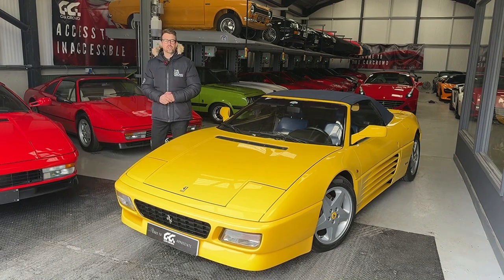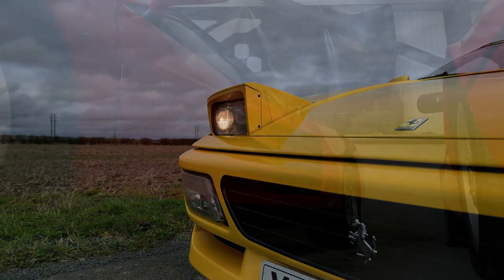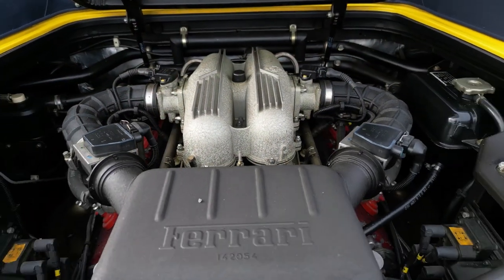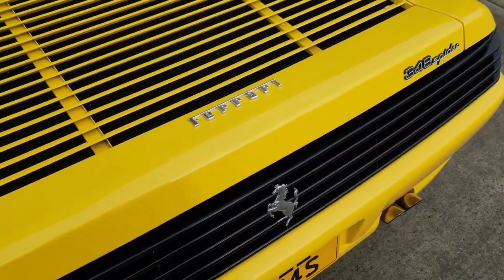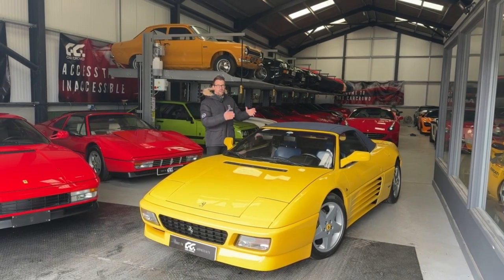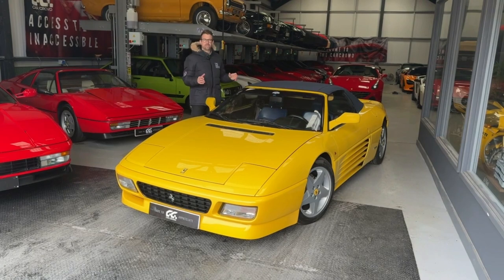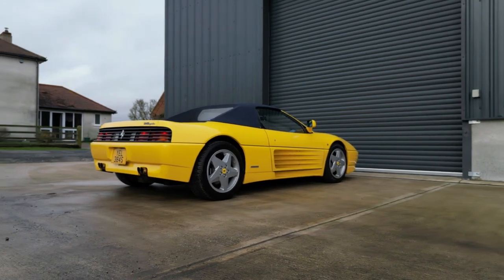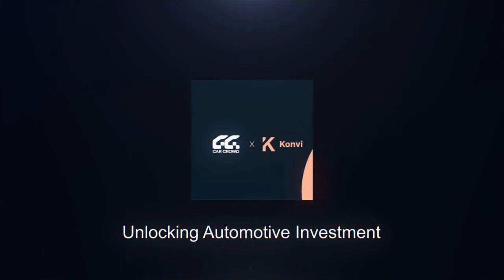Konvi X Car Crowd Ferrari 348 - Why you should invest in a classic Ferrari!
In this Video Konvis industry expert and partner for classic cars, the CarCrowd, is presenting one of our latest funded projects: The Ferrari 348 Spider!
Some background information about our latest investment:
Ferrari’s wedge design dominated the 1980s and 1990s, and one of the cars it looks best on is the Ferrari 348 Spider. Influenced by the Testarossa and perfected by the world-famous Pininfarina design house, the 348's aesthetics and design stand apart from any of its competitors. Marked as the end of the era of mid-engine V8 Ferraris, the 348 features a 3.4 Litre V8 churning out 296 of the finest Italian horsepower. This was mated to the new transversely mounted five-speed gearbox - a spin-off from Ferrari’s Formula One technology - allowing for the weight to be concentrated within the wheelbase, giving the car even better handling. This combined with the 348's freshly pressed steel monocoque chassis meant that the 348 is well and truly one of Ferrari’s last analogue driving cars. In an age where supercars are loaded with digital aids and creature comforts, the 348 is a swan song to the era when supercars were all about the thrill of the drive and the experience, something that many of the modern iterations seem to have forgotten.

Wanna learn more about Ferrari investments? Check out this blog post to delve deeper into the topic: